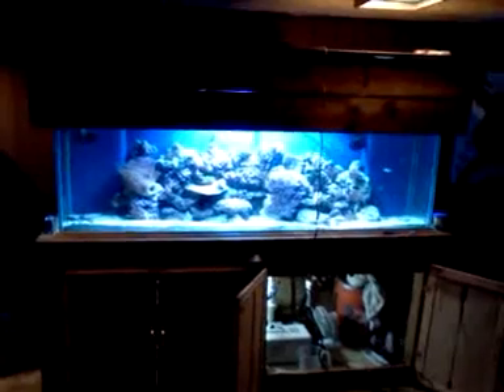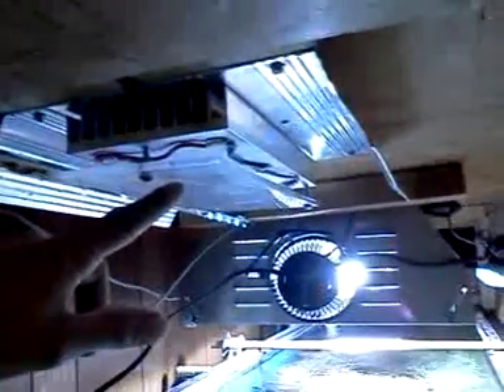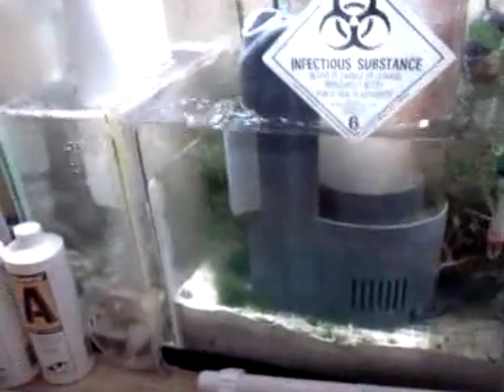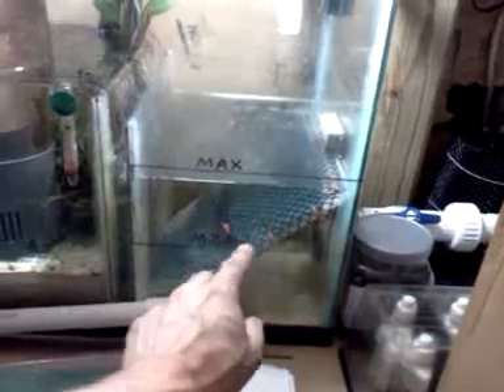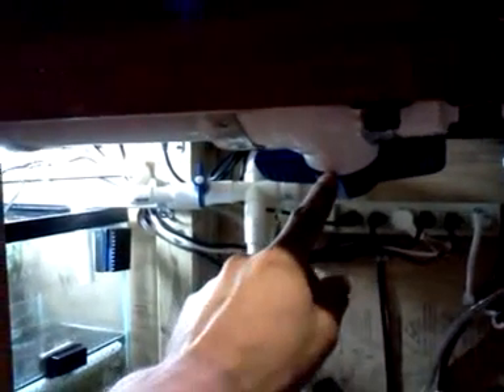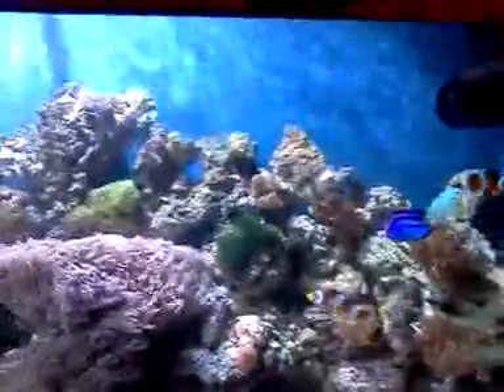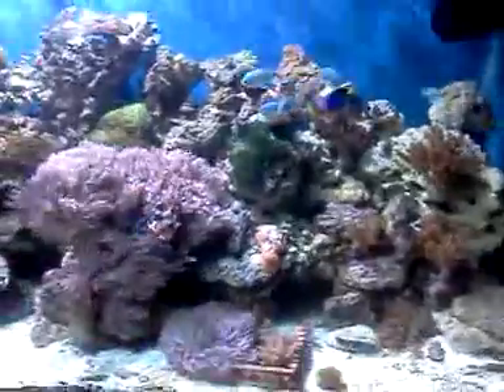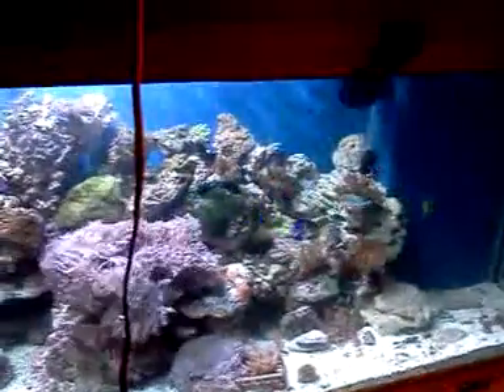New 135 gal reef tank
My new setup of  the 135 gal reef tank